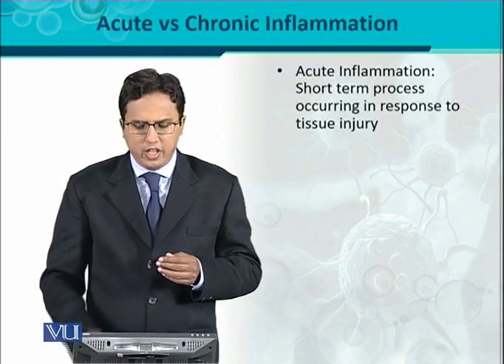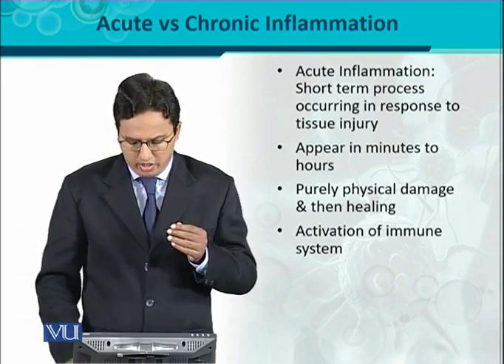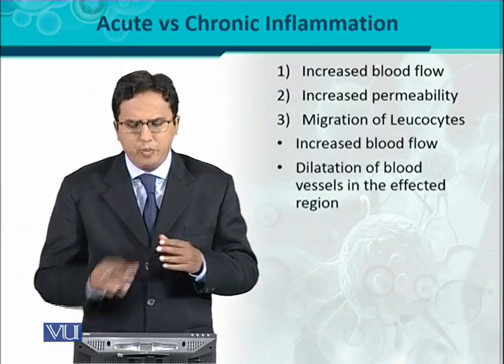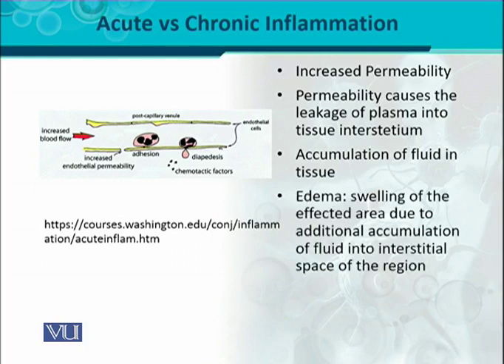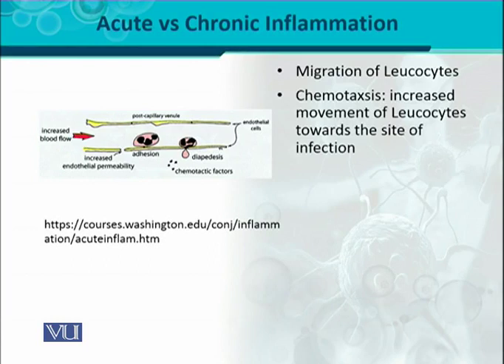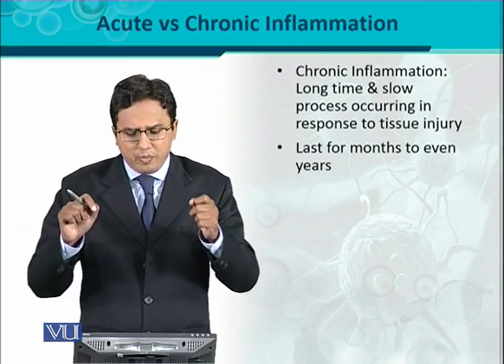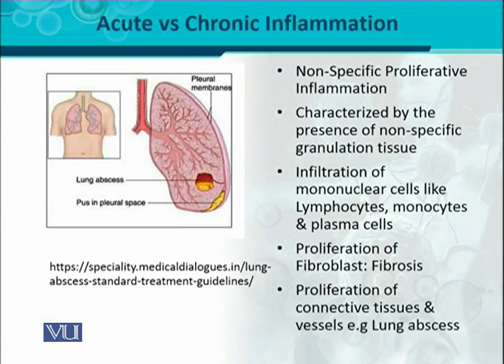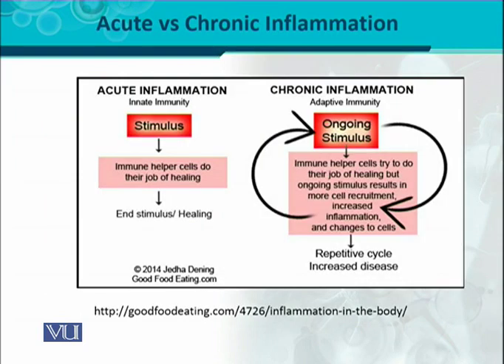BT302_Topic131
BT302 – Immunology